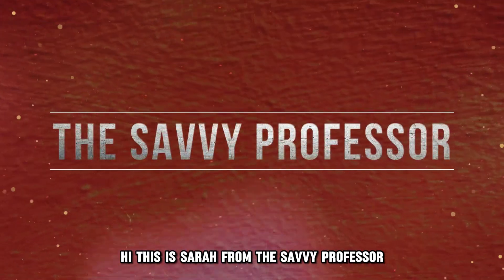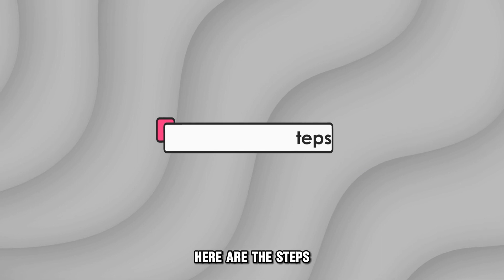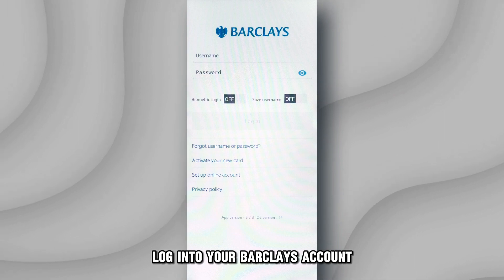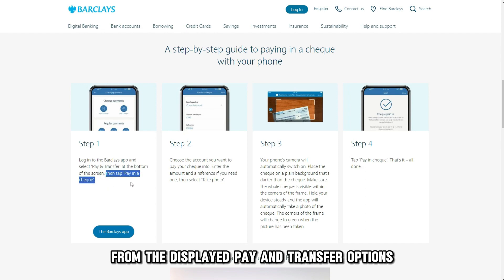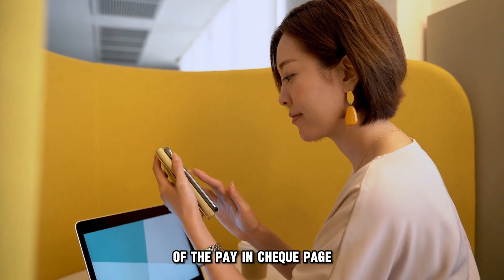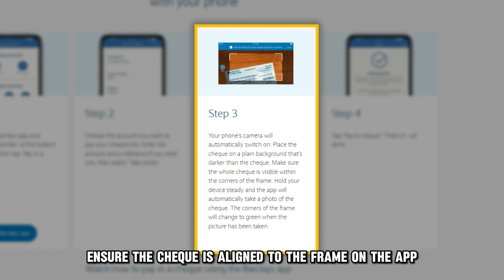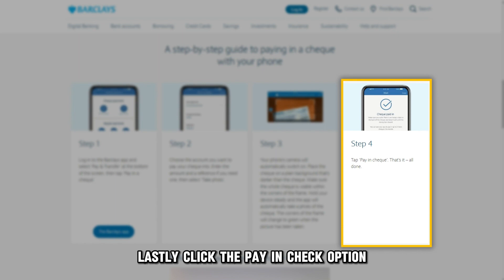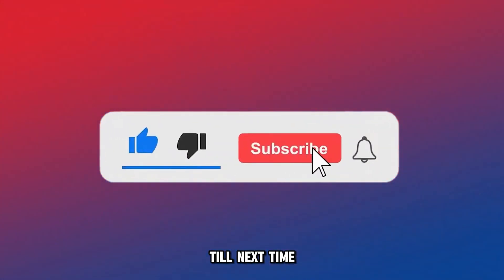How To Pay In A Cheque Using The Barclays App (How To Deposit Cheque In Barclays App)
How To Pay In A Cheque Using The Barclays App (How To Deposit Cheque In Barclays App). In this video tutorial I will show how to pay in a cheque using the Barclays app.

⦁ Find the Barclays app on your device and click on it.
⦁ Log in to your Barclays account using your Barclays account login credentials.
⦁ Click on the ‘Pay and transfer’ option at the bottom of the page.
⦁ Next, click on the 'Pay in cheque' option from the displayed Pay and Transfer options.
⦁ Choose the account you want to pay the cheque into and enter the amount on the cheque and the reference as requested by the app.
⦁ Place your cheque on a flat, darker than the cheque surface and hold the Camera's device towards it. Ensure the cheque is aligned to the frame on the app.
⦁ The app will then automatically take a picture of the app. The corners of the frame turn green when taking the photo.
⦁ Lastly, click the pay in cheque option to finish the 'Pay in cheque' process.